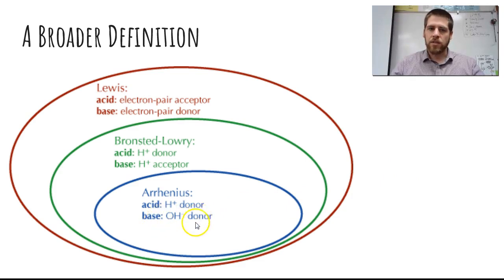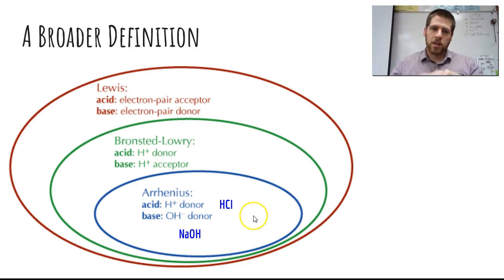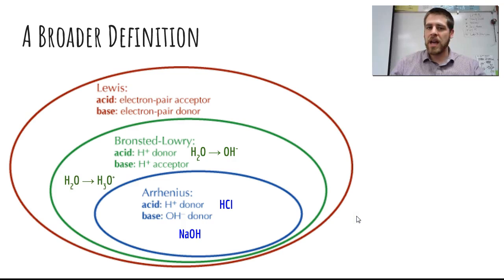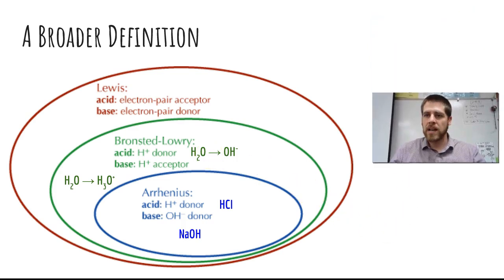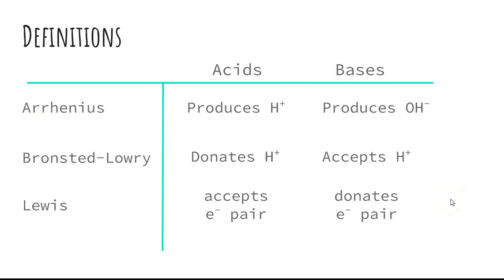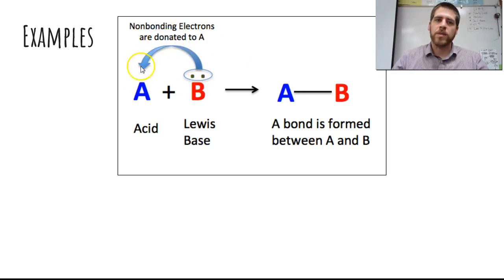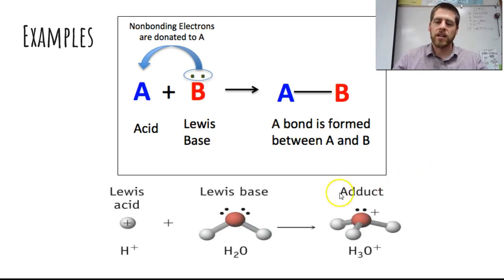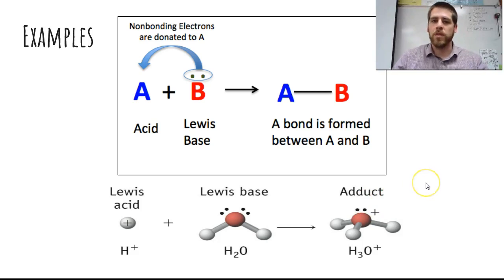7.4 - Lewis Acids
This video does a quick comparison of the three main models of acids and bases and gives a few examples of what constitutes a Lewis Acid and base.